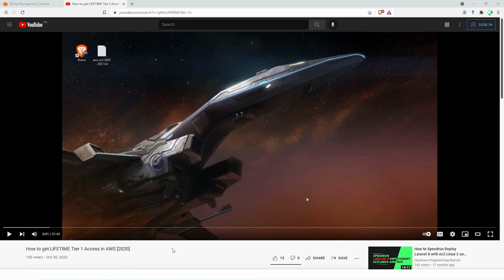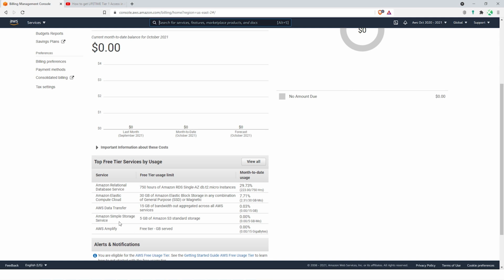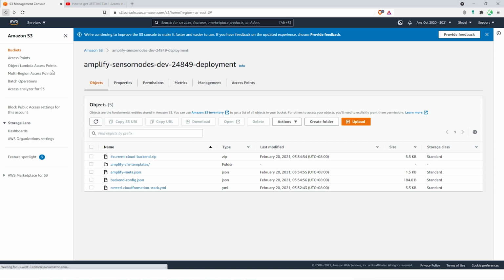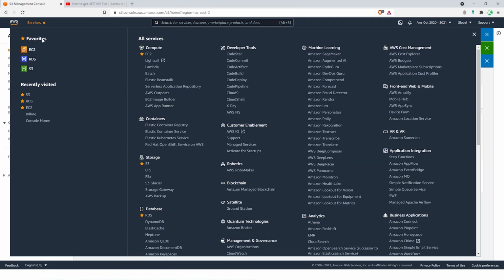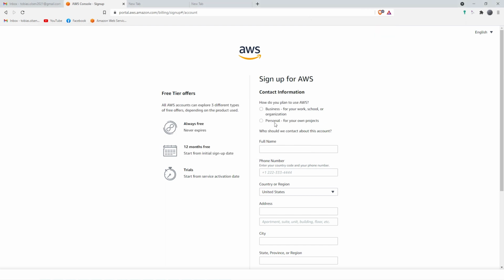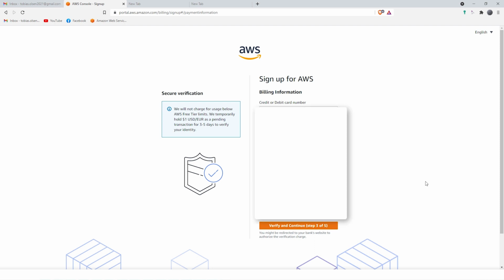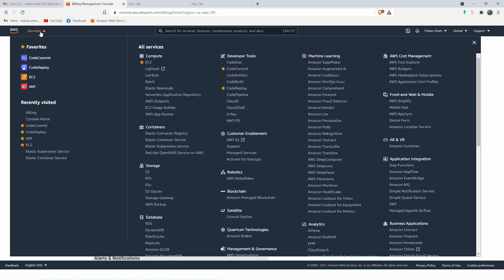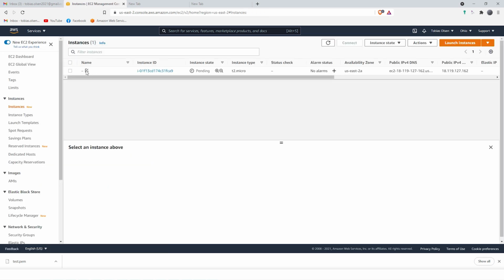How to get LIFETIME Tier 1 Access in AWS [2021]